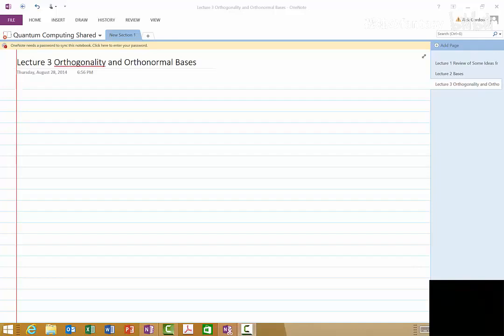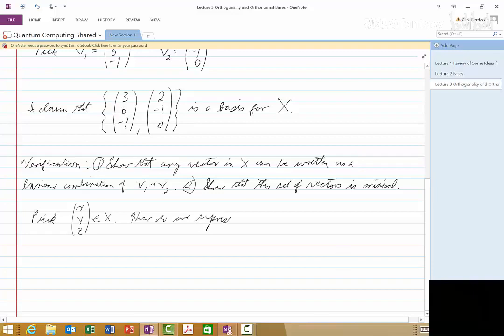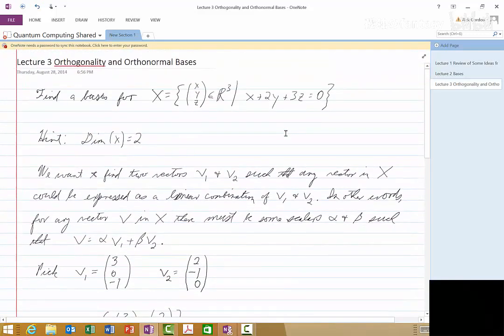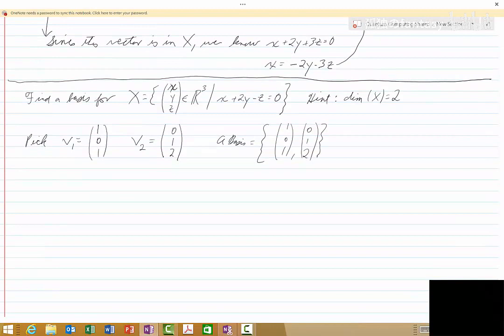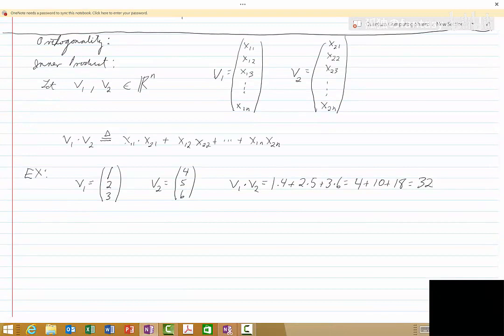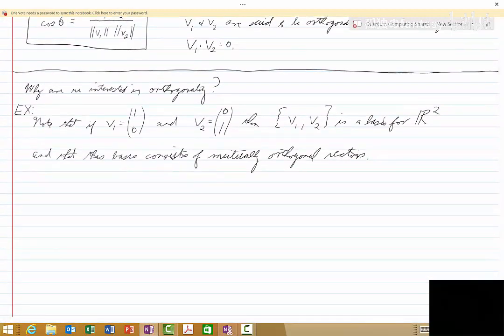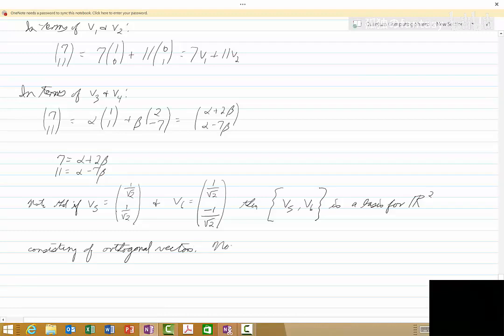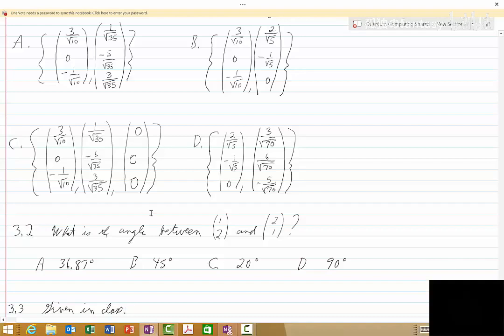【量子计算】Quantum Computing P3 Concepts from linear algebra3